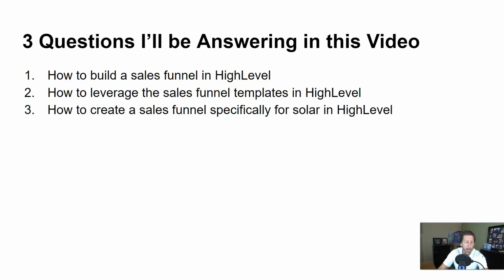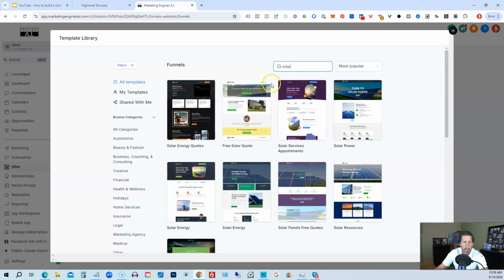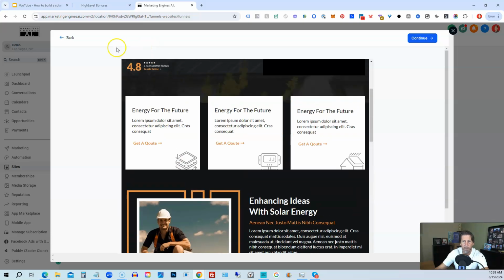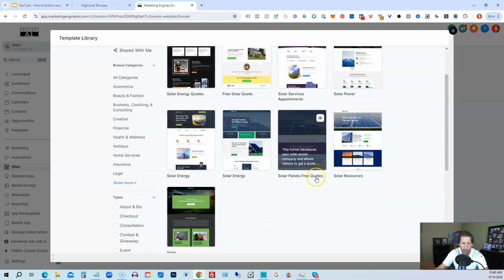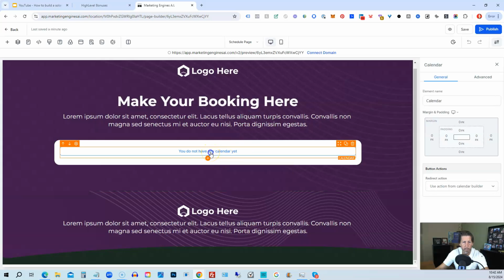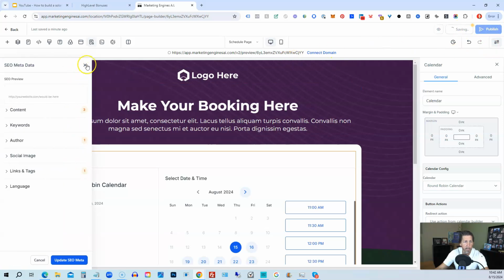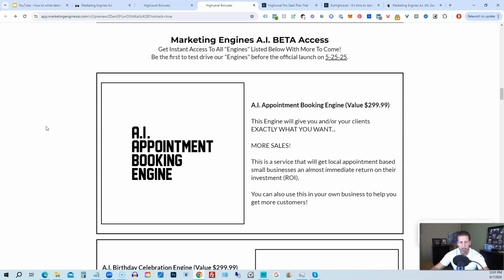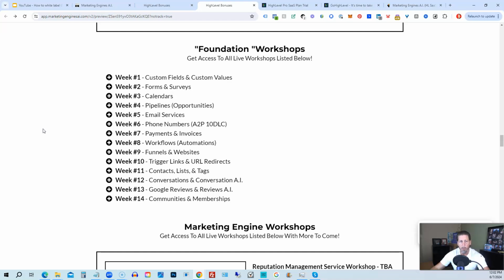How to build a solar funnel go HighLevel